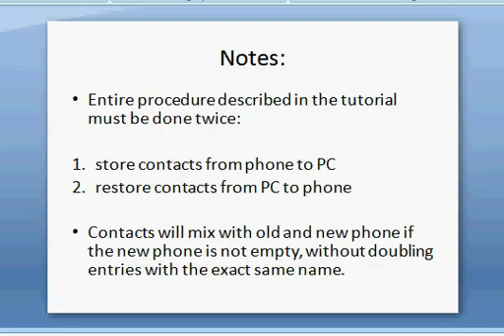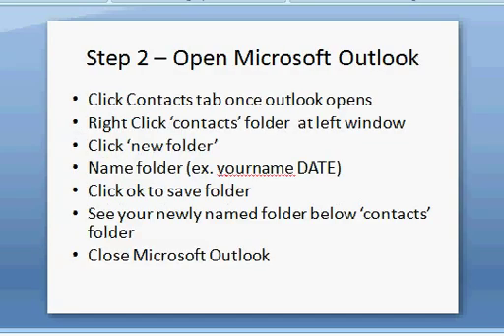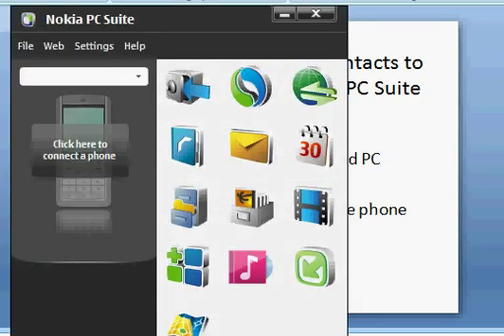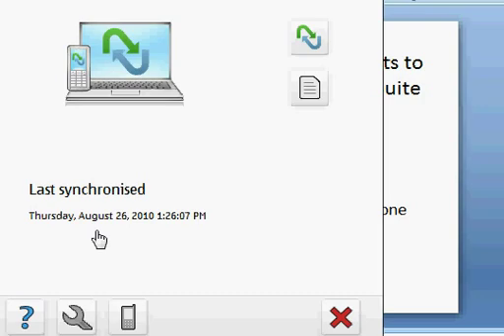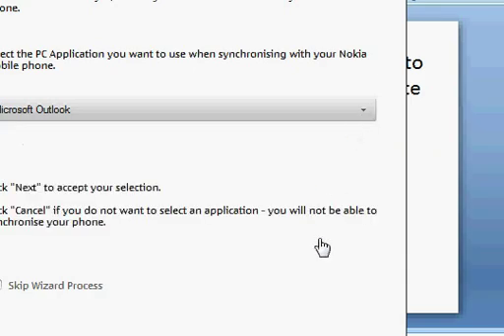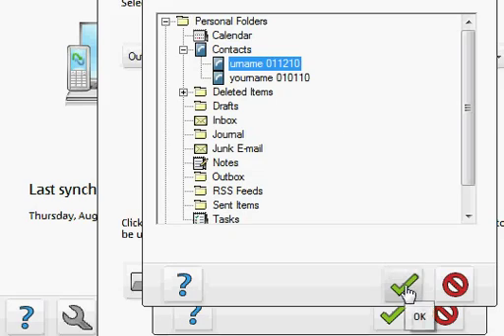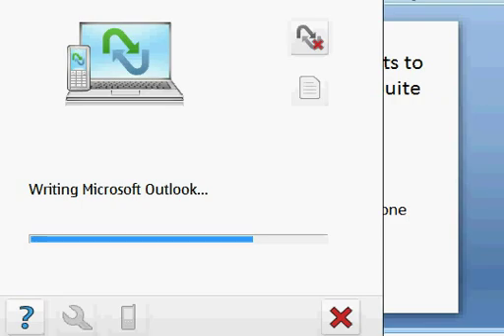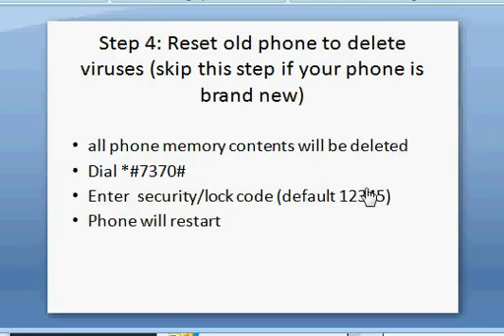nokia to outlook to nokia.mp4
How to transfer contacts from nokia cellphone to another nokia cellphone thru microsoft outlook and nokia pc suite while avoiding the transfer of viruses from the old cellphone to the new one.